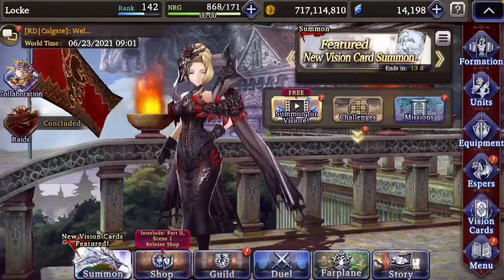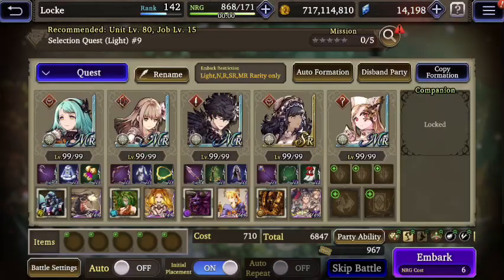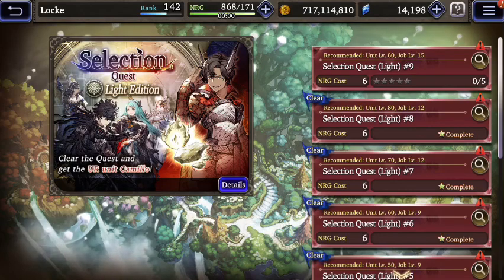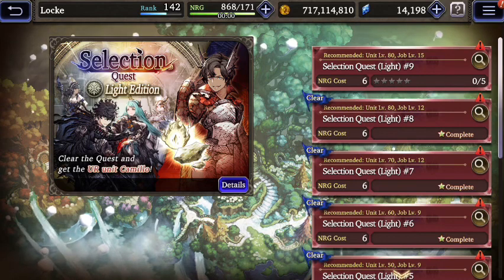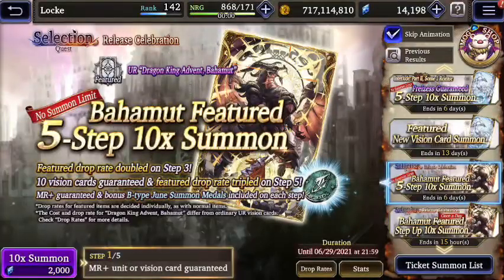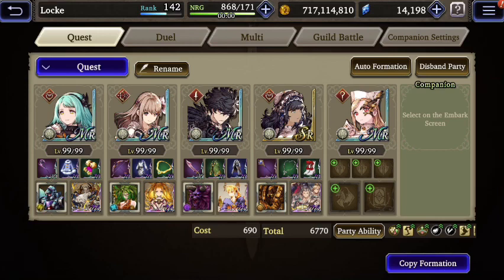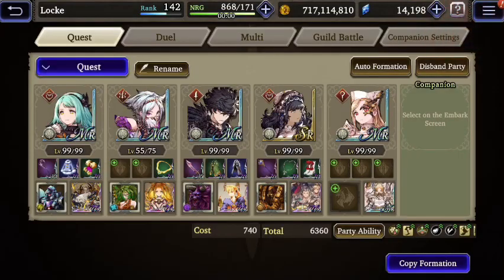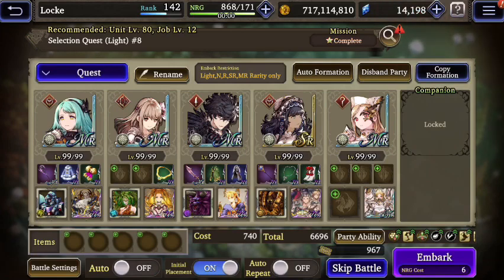WOTV | Everything you need to know about Selection Questions